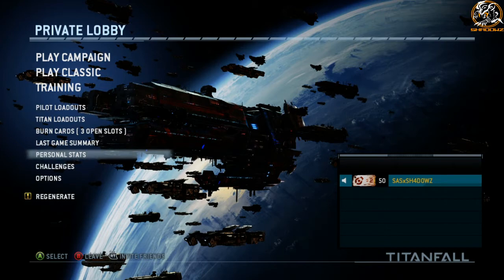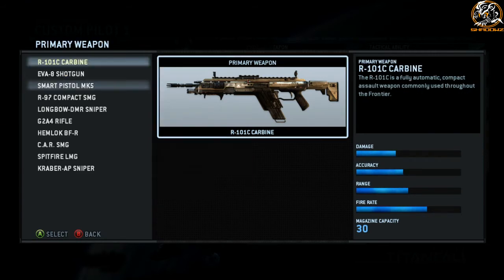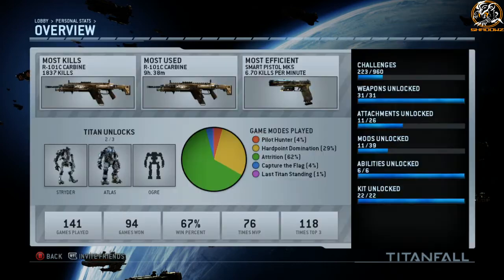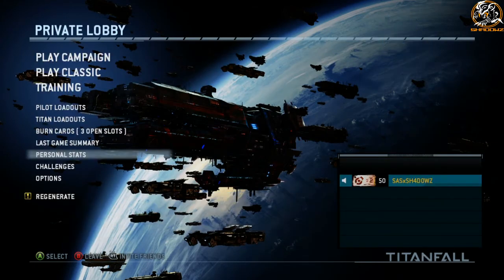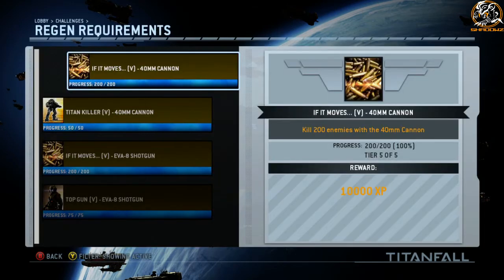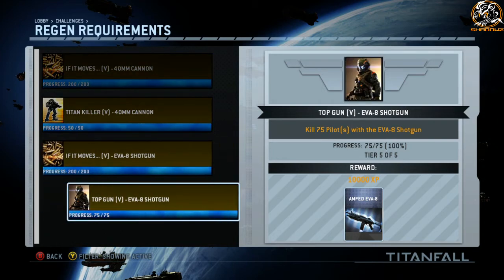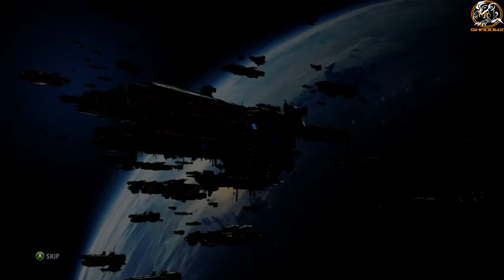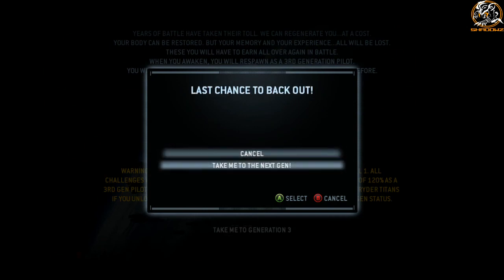Titanfall Generation 3 (Shadowz) - Classes, K/D Stats & Top Tips! - (Titanfall Multiplayer)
Titanfall Generation 3! See my Classes, Stats & Tips! :D

I have just reached Generation 3 within Titanfall Multiplayer. Within this video I will show you my classes, stats and top tips for Generating. I will do this for ALL 10 Generations so look out for them soon. Enjoy! :)

- Shadowz